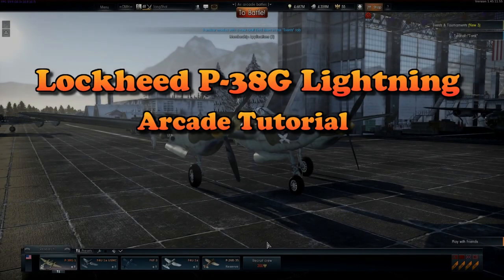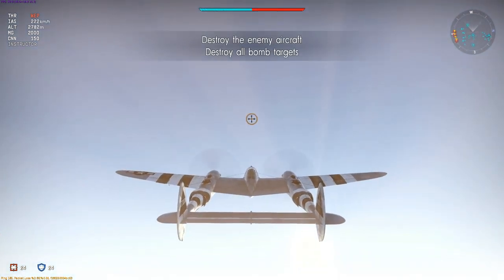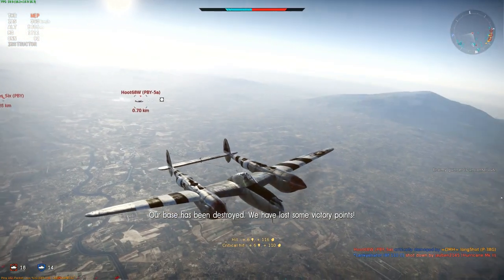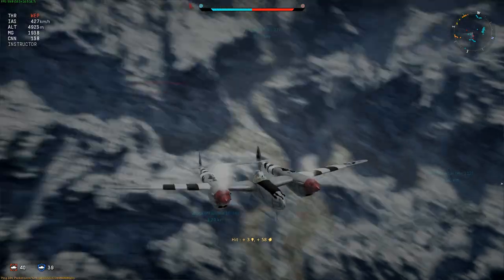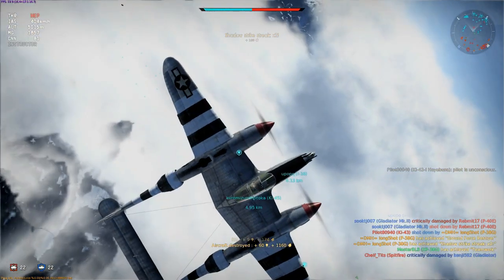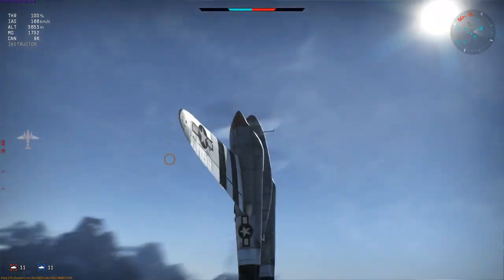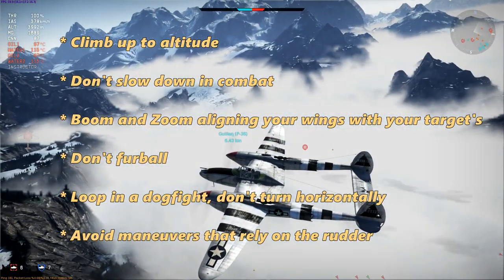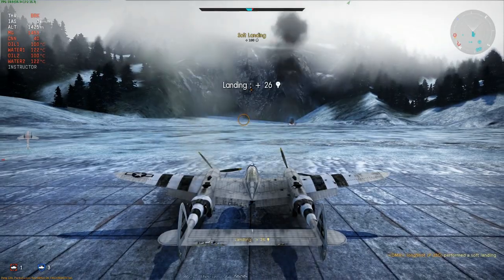WT - P-38G Arcade Guide (Patch 1.45 edition)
Note: As of Patch 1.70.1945 (May 2015) this has lost a lot of its climbing power over 3000m.

I must say at the outset that this is not one of my favourite planes, nor do I fly it as first preference (when not making videos for it), but I know many good pilots that love it.  That put me in a bit of a quandary with this video, but I decided to just call it how I see it & hopefully good discussion will result and at the end everyone will have a better understanding of how to fly the P-38.

In the video I examine the strengths and weaknesses of this plane, and demonstrate the tactics I've used in flying it along with mistakes you must try to avoid.